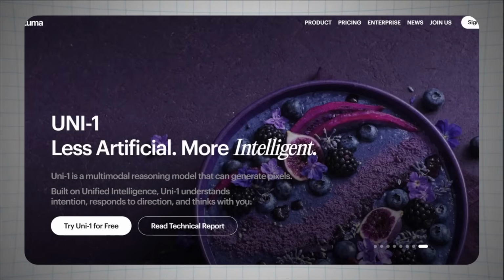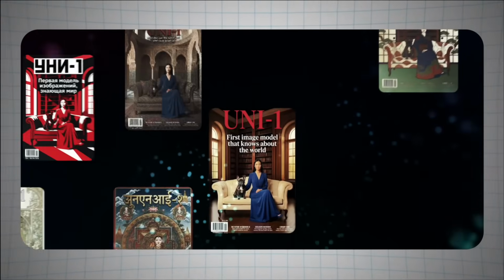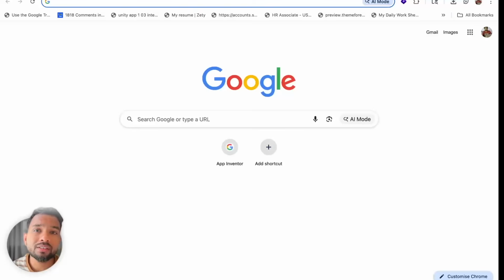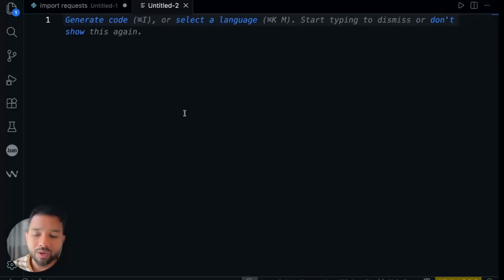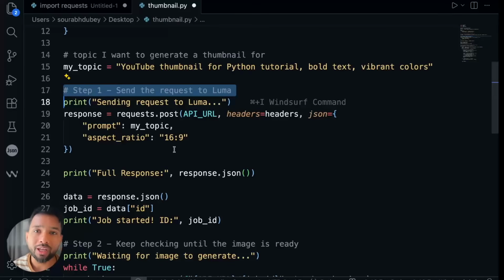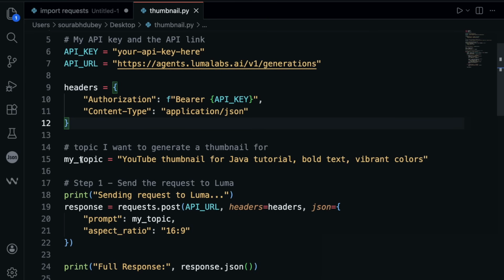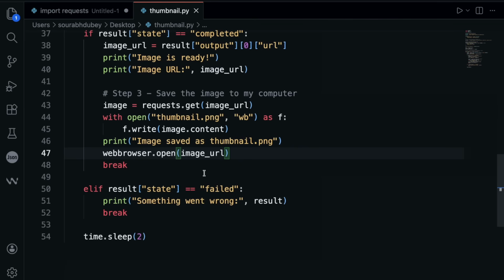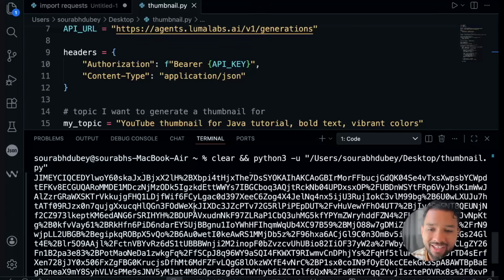Luma AI Uni-1 API — I Built a YouTube Thumbnail Generator in Python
Luma AI's Uni-1 model is now available as an API —
and today I built a real tool with it.

A YouTube Thumbnail Generator — you just type your video
topic and Uni-1 generates a professional thumbnail for you
automatically. No design skills. No complicated prompts.
Just Python and one API call.

What you will learn:
✅ What is Uni-1 by Luma AI
✅ How to use the Luma Agents REST API
✅ Build a thumbnail generator in Python from scratch
✅ Auto save generated images to your computer